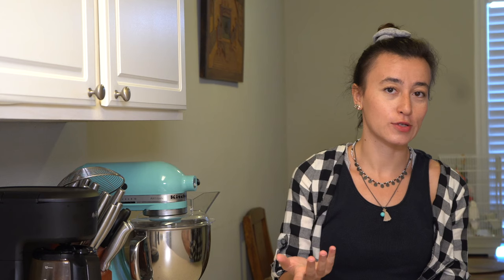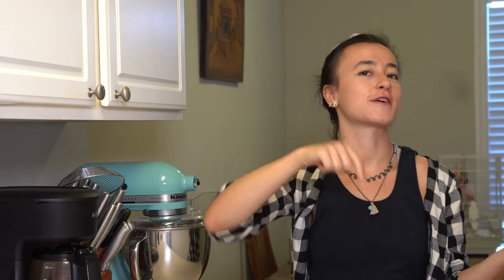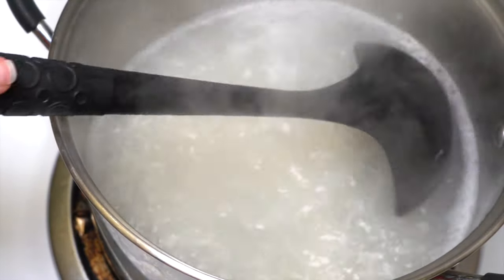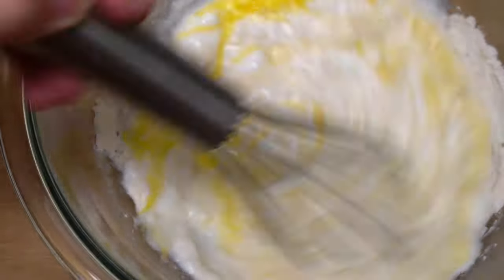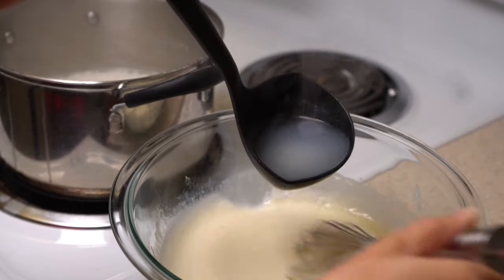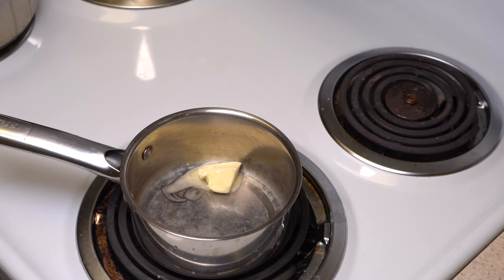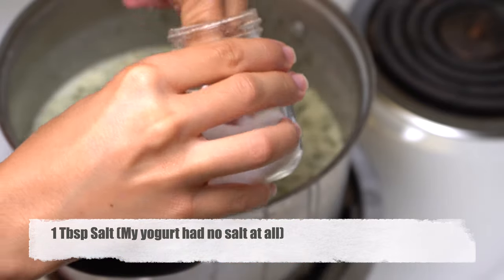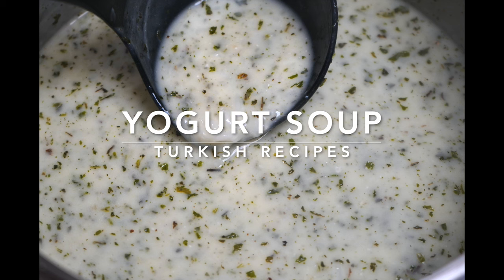Turkish Soup How To Make Yogurt Soup - Turkish Food Recipes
Hello everyone, we are cooking one of my favorite Turkish soup today but I want it to be a little surprise for you. Because, I know most of you did not try this before. But I promise it is so delicious! By the way, I keep giving soup recipes because I do love them but also they are so healthy and a good way to get different vitamins from one bowl at the same time. Especially if you dont like to eat vegetables! But need to know how to make soup in a right way. Thats why I am here go check all of my soup recipes to start cooking delicious and healthy soups together!!

You can share my recipes with hashtag

📝 Check my blog to see al my recipes with full description and video 👉🏻